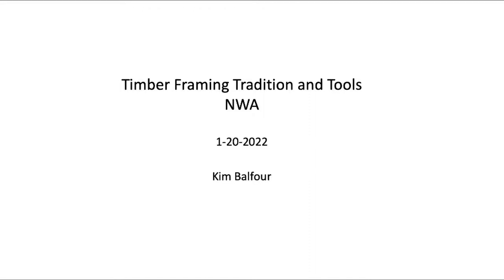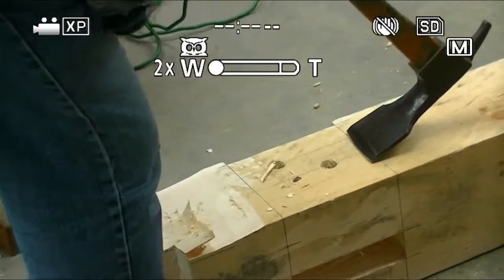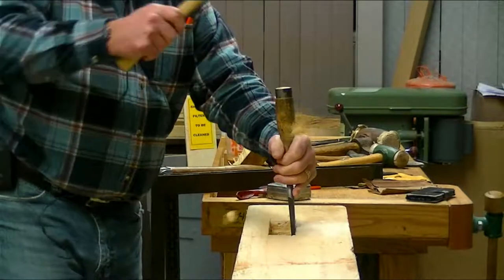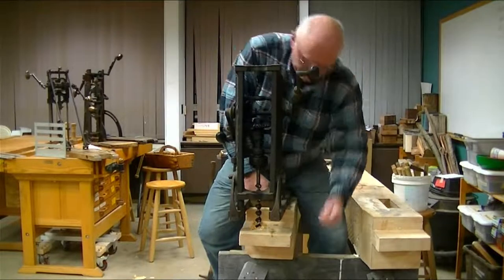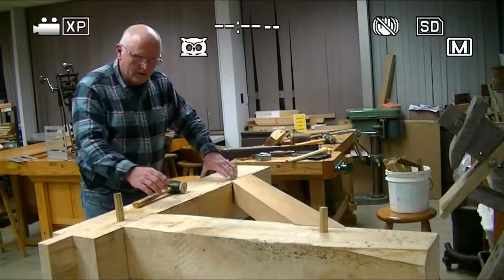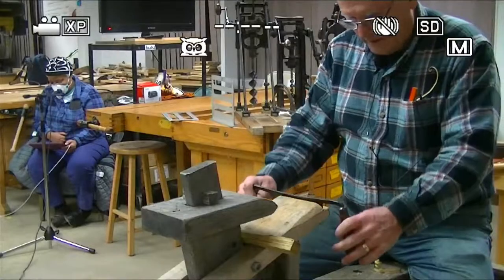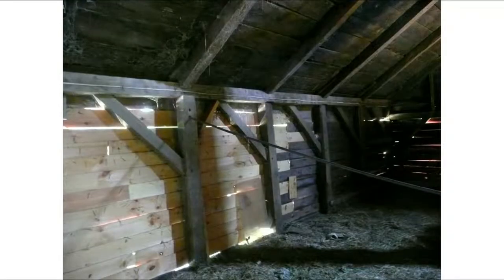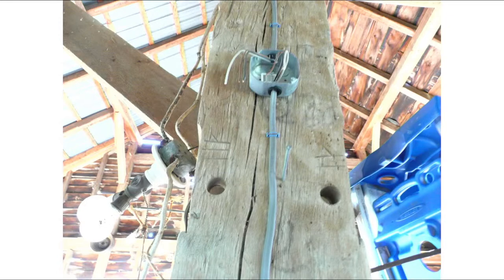Northeastern Woodworkers Association Live Stream